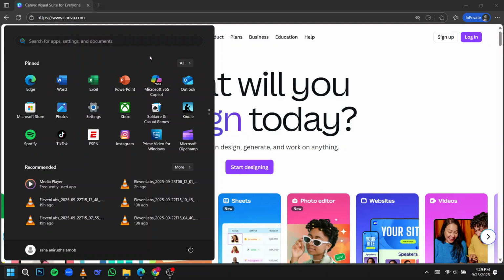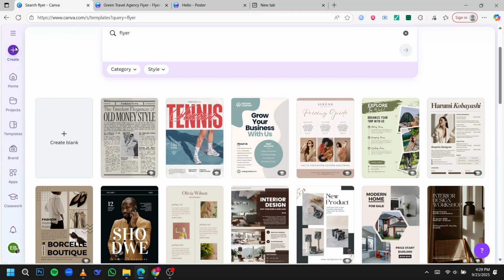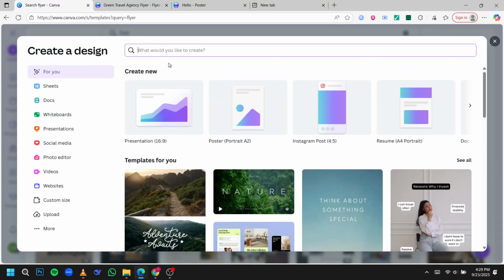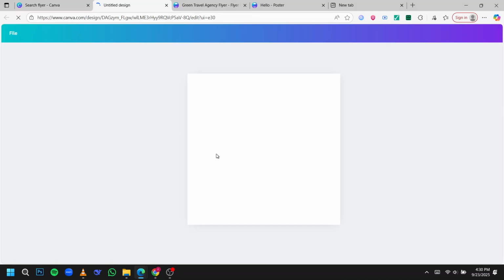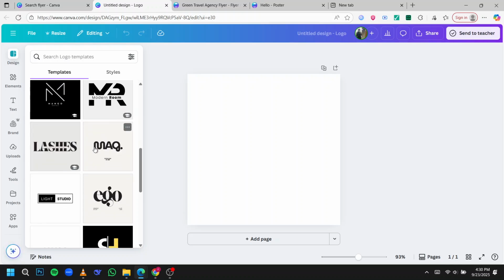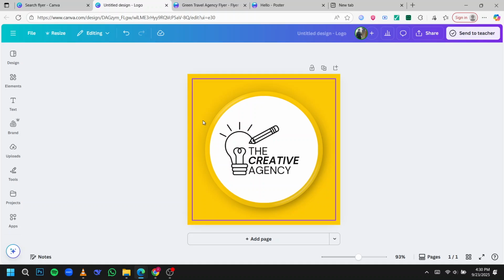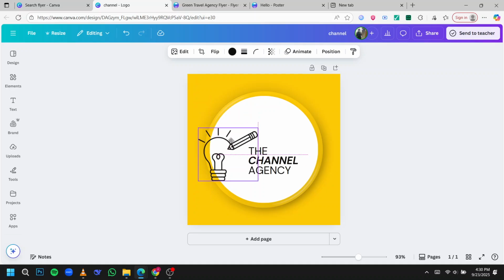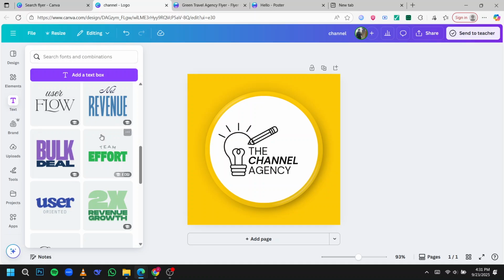How to Create Youtube Logo on Canva - 2025 (NEW METHOD)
How to Create Youtube Logo on Canva
In this video, you will learn How to Create YouTube Logo on Canva quickly and easily. Whether you are a beginner or want a professional-looking channel logo, this tutorial will guide you step by step. You’ll discover tips for designing eye-catching graphics, choosing the right colors, adding icons, and customizing fonts to make your YouTube channel stand out. By the end of this video, you’ll have a unique logo ready to upload and represent your brand.